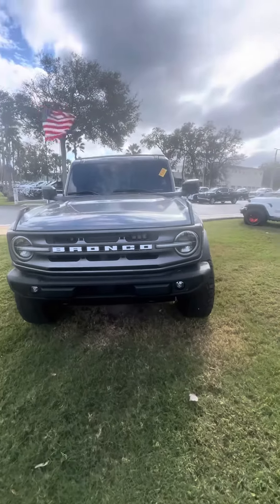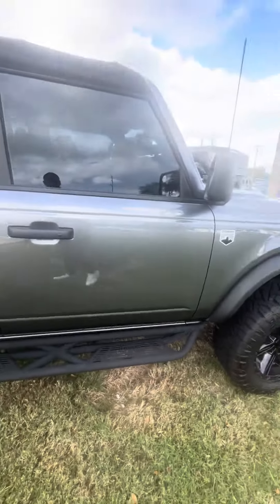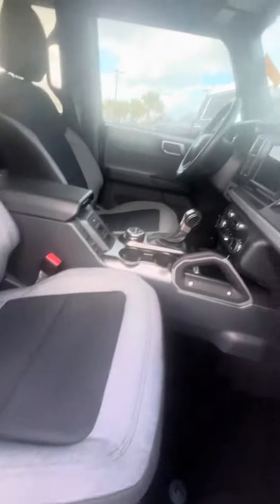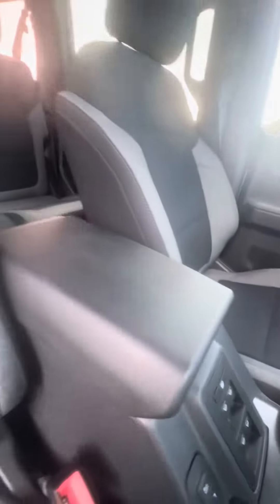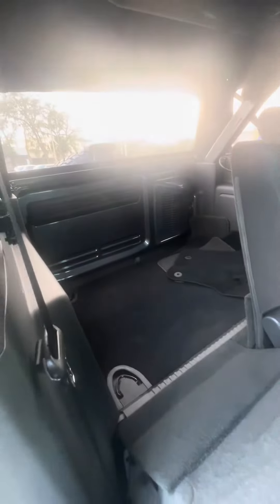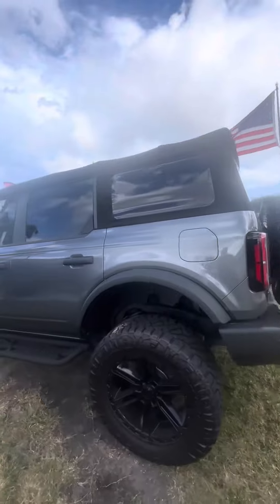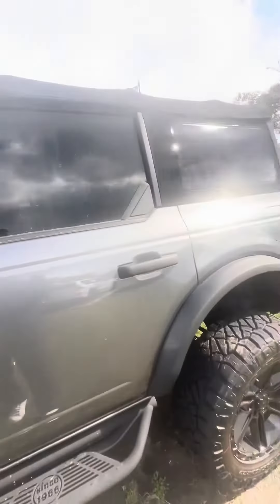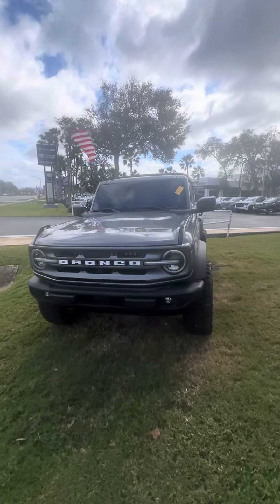VIP MILSON NEUS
2023 FORD BRONCO BIG BEND